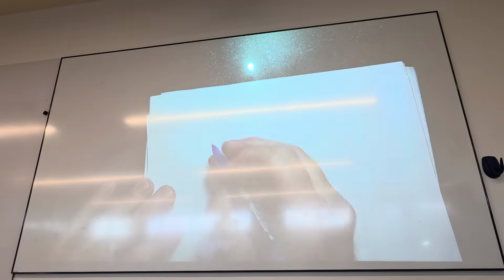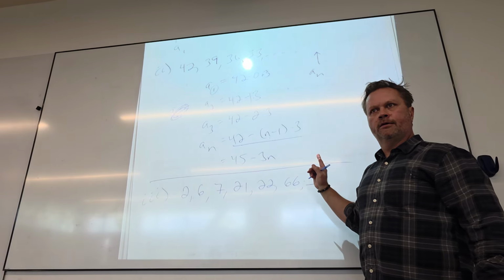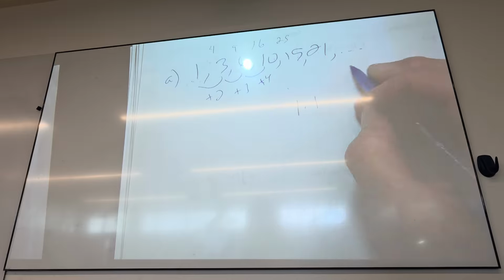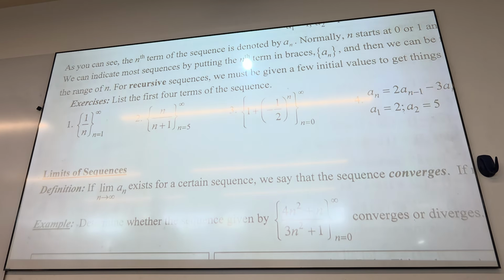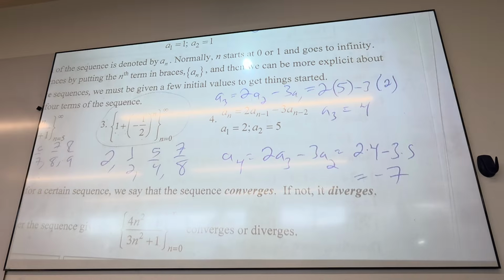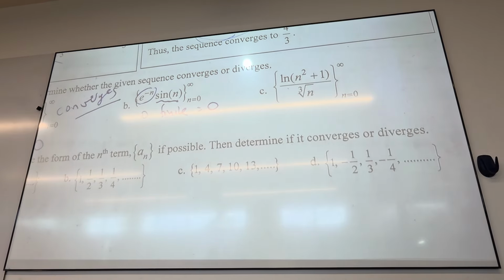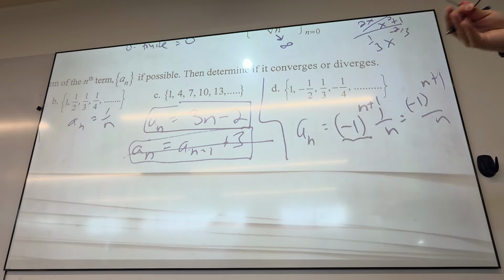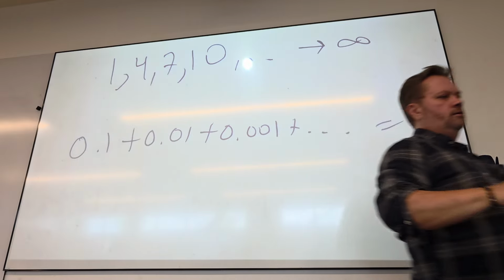Math 280, March 10 Lecture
Going over basics of sequences (11.1), tiny baby step in the direction of series (11.2)